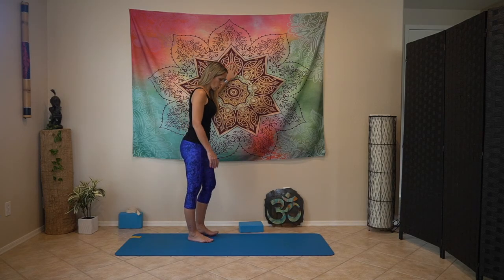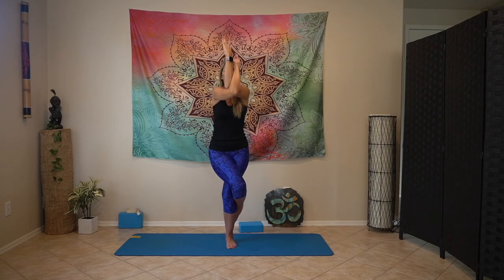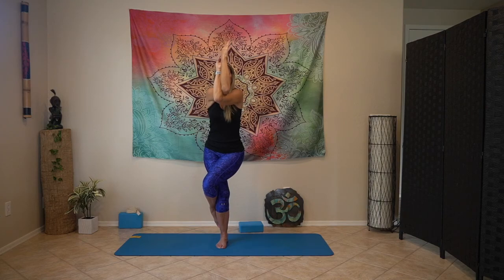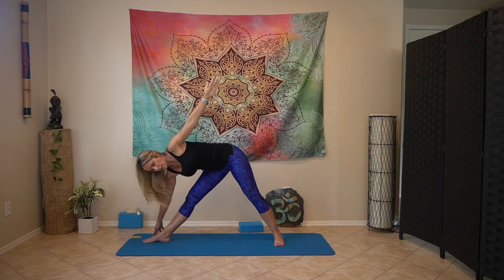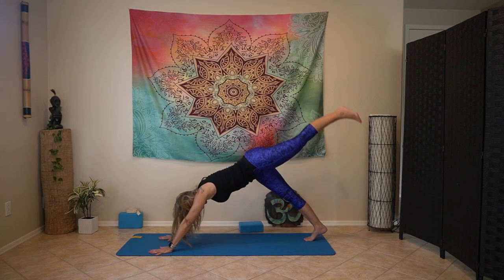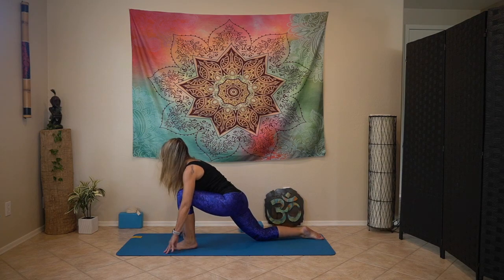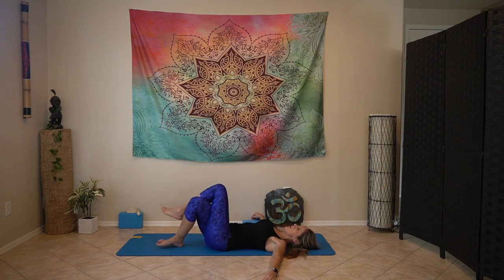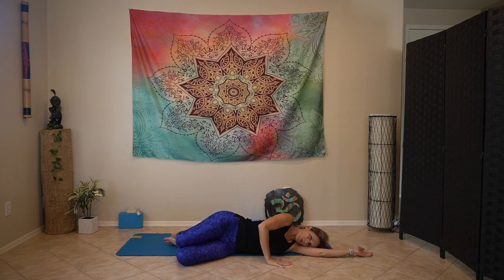Balance Principles Yoga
Practice Balance Yoga Asanas with Augusta, Includes eagle, tree, Anjaneyasana and other poses